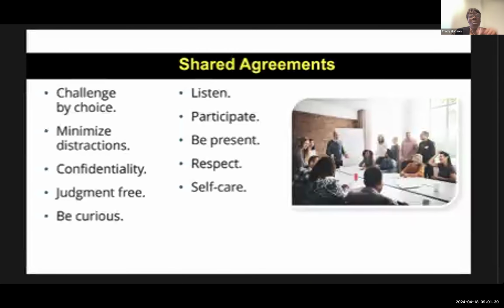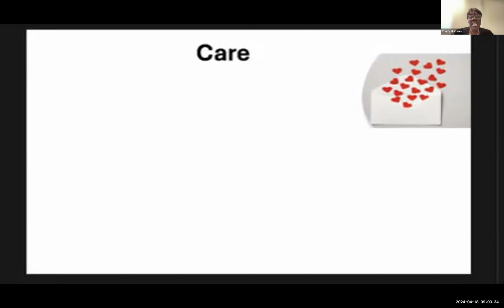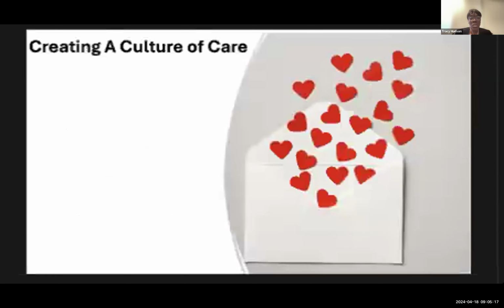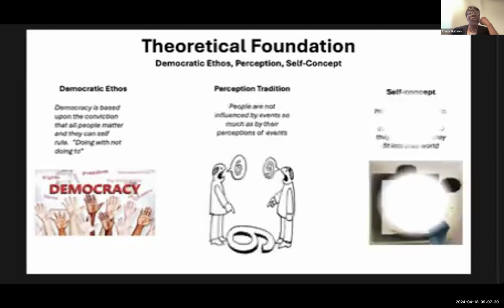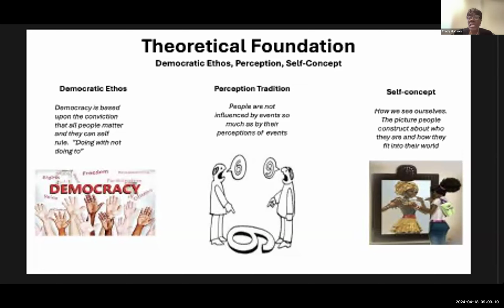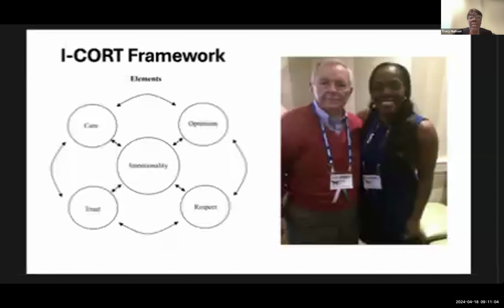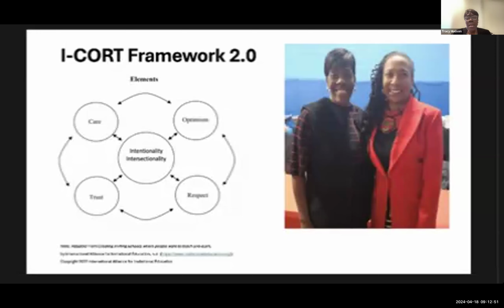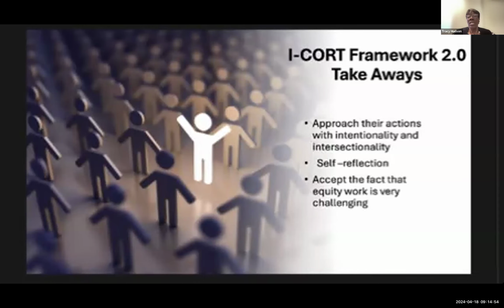CREATING A CULTURE OF CARE FOR ALL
Tracy Hudson, SUNY Cortland, United States of America

In the realm of education, the relationship between teachers and students is paramount, overshadowing many other variables in its importance. Recognizing and honoring each student's unique lived experiences is crucial for nurturing an inclusive and empowering educational atmosphere. This presentation aims to introduce educational practitioners to the I-CORT framework within the context of Invitational Theory and Practice, with a specific focus on its integration of intersectionality. Understanding this framework requires a thorough comprehension of the complex interconnections among various identity dimensions, such as race, gender, sexuality, ability, and socioeconomic status. By acknowledging these intersections, practitioners can effectively create a culture of care within educational settings, where every student is seen as able, valuable, and responsible, deserving of equitable opportunities and experiences. Through active engagement with this presentation, participants will not only gain valuable insights into enhancing their teaching practices but also play a pivotal role in creating an environment conducive to student empowerment and success.